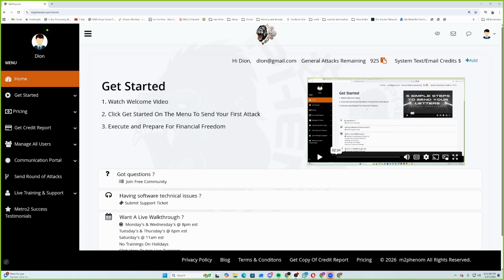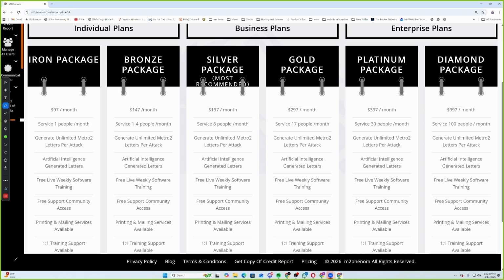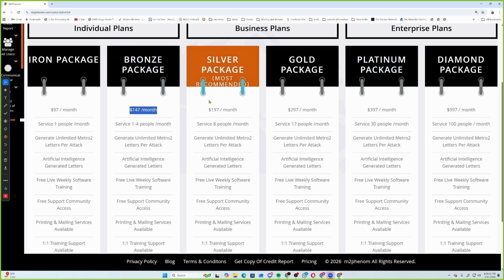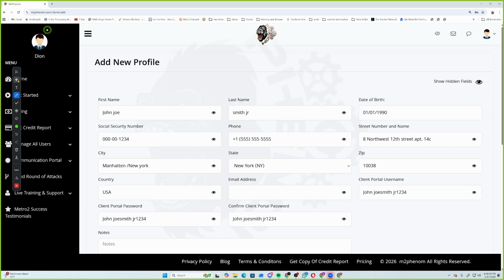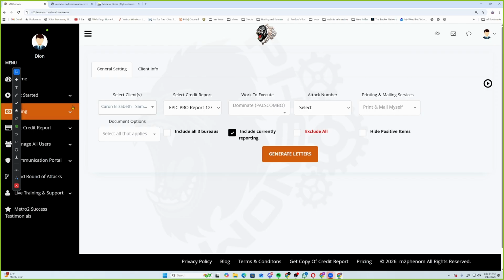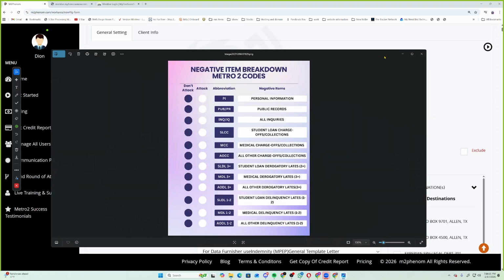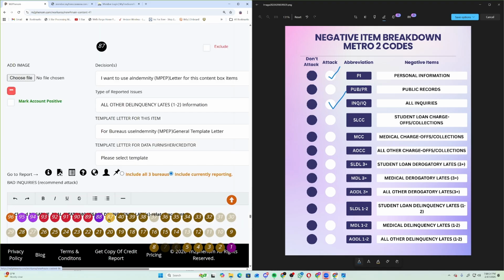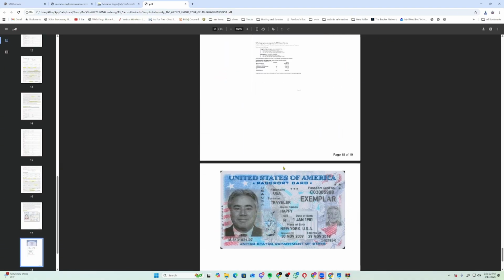M2 Software Training – Tuesday Class Replay (Feb 17, 2026)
Welcome to the official M2 Software Training Class from Tuesday, February 17, 2026.

In this training session, Ali walks through the M2 platform and explains how to properly use the system to execute credit repair strategies correctly. This class is designed to help users understand how to navigate the software, structure their profiles correctly, and avoid mistakes that waste General Attacks (GAs).

Whether you are repairing your own credit or running a credit repair business, this training focuses on real execution inside the M2 platform.

What this training covers:

• Overview of the M2 dashboard
• Understanding General Attacks (GAs) and attack rounds
• Proper profile setup fundamentals
• How to avoid common user mistakes
• Best practices for consistent results

📌 Important: Always verify your profile information and documents before generating attacks to avoid wasting GAs.

This training is valuable for beginners, experienced users, and credit repair professionals looking to sharpen their skills with the M2 system.

📅 Weekly Training Schedule

Monday – 8:00 PM EST
Tuesday – 6:00 PM EST
Wednesday – 8:00 PM EST
Thursday – 6:00 PM EST
Saturday – 11:00 AM EST